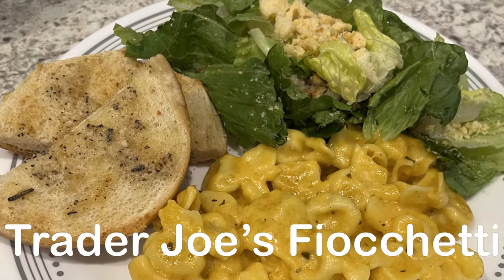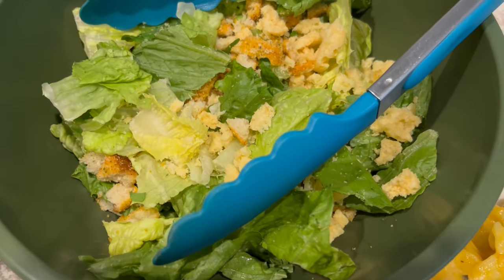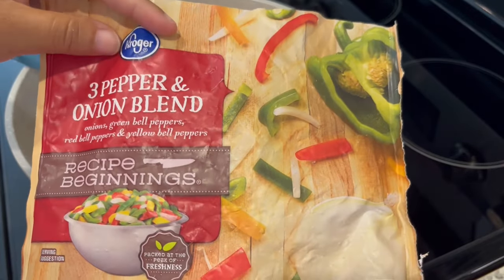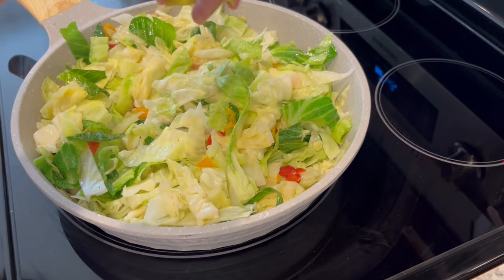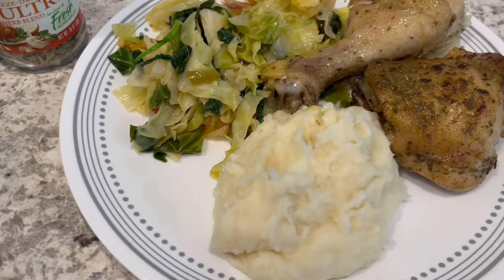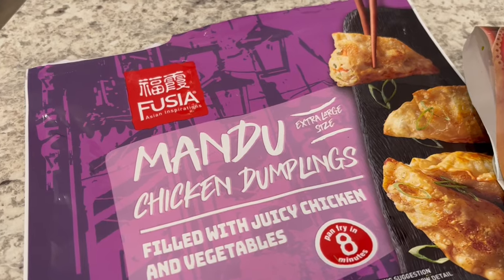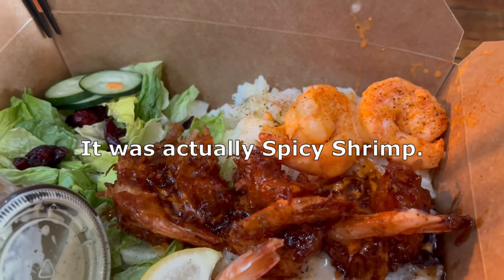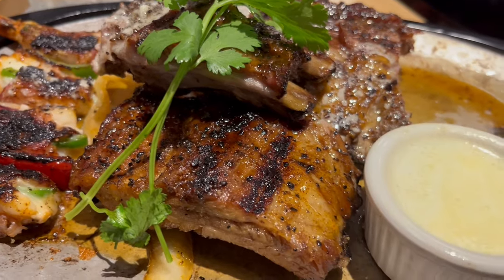What's for Dinner? | Easy Dinner Ideas | Family Friendly Meals!